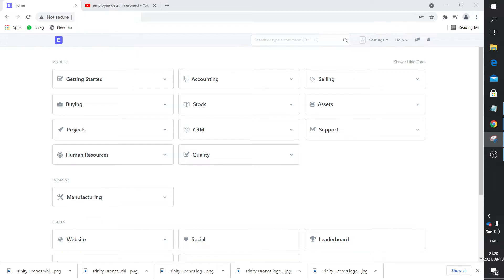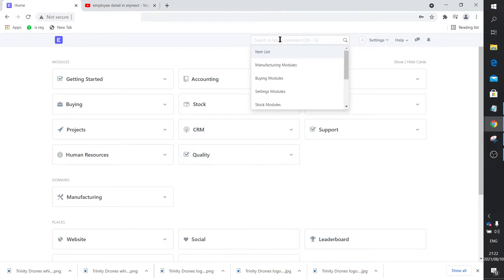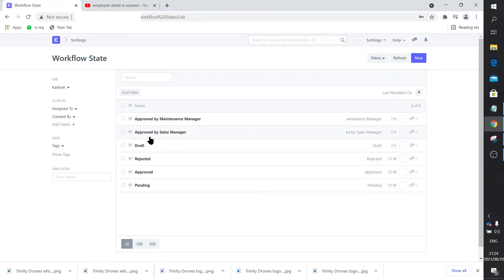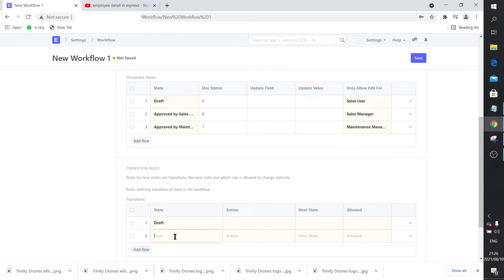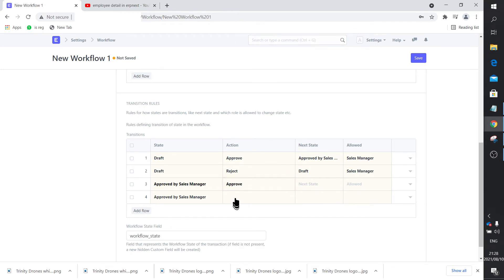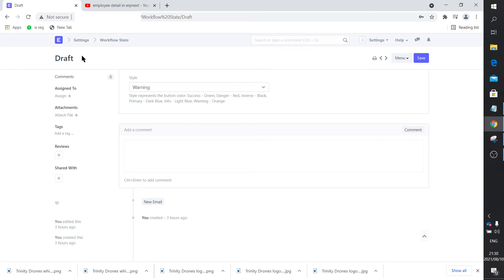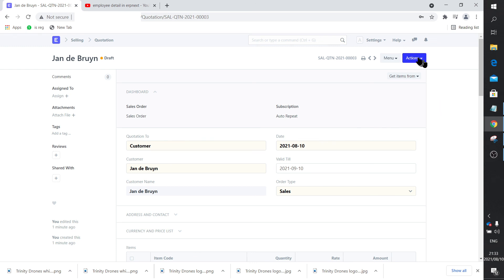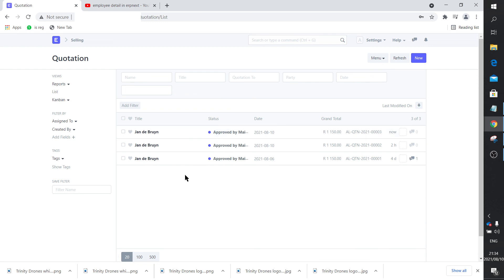ERPNext Part 7 Workflow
In a one-man company, it will be the same person that does the material request, purchase order and purchase invoice hence there is no need for workflow definitions to control the approval of documents. But in bigger companies, it is essential to define a flow that wiil allow a document to pass through more than one set of hands to minimize the chance of errors.